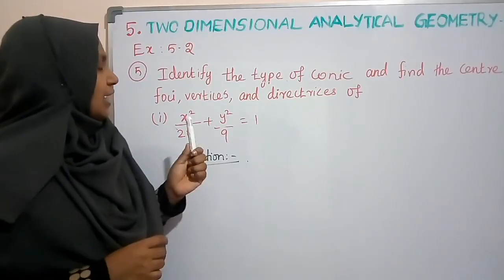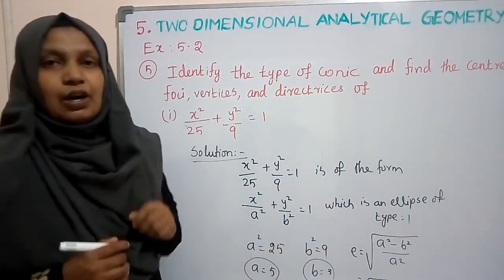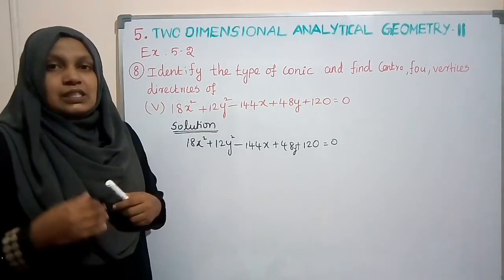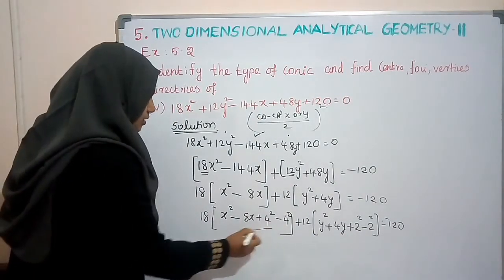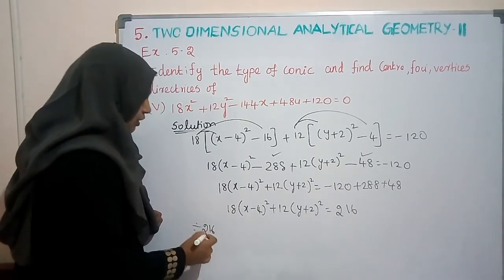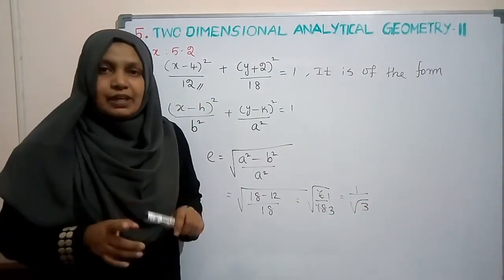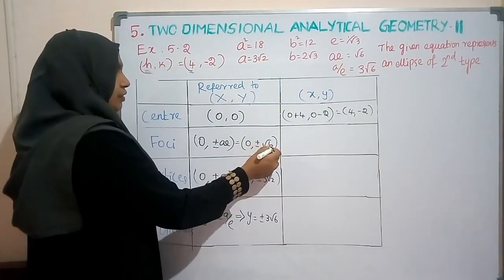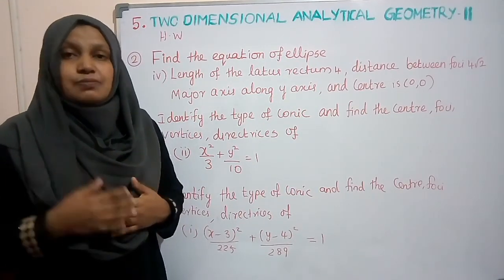Class 12 Mathematics Lesson 5 Two dimensional analytical geometry II (part 7)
Solution to ex 5.2 qn.no 5(i) and 8(v)